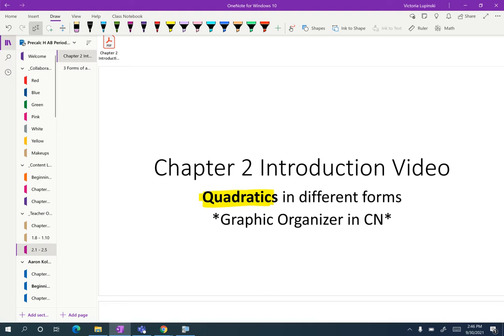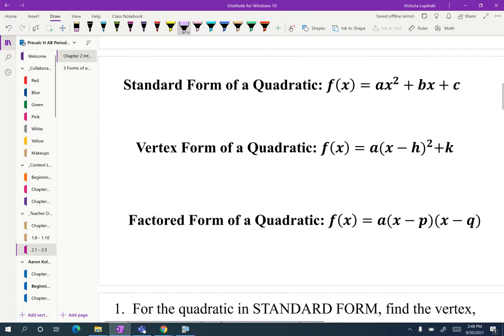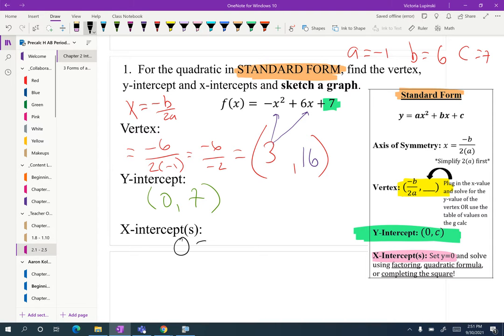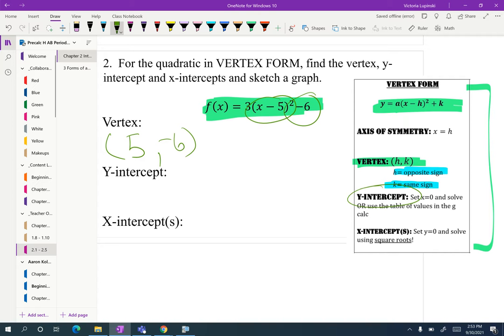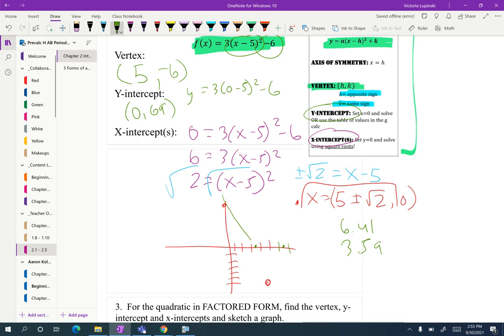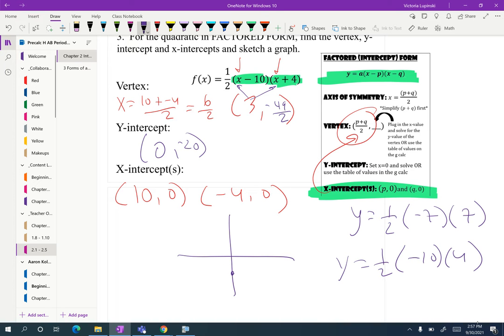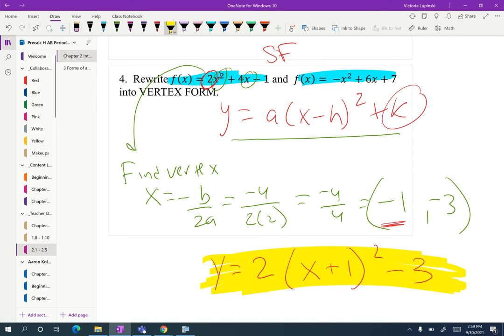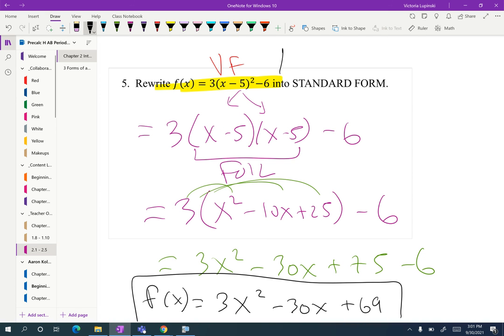PCHAB Chapter 2 Intro Video